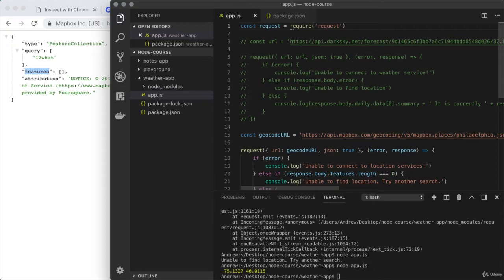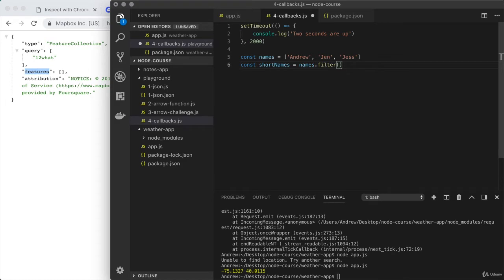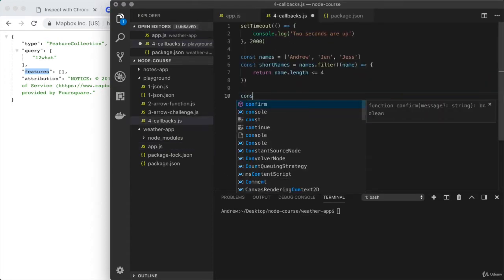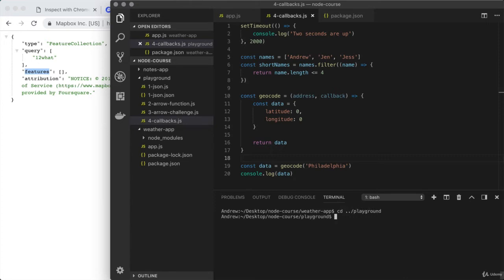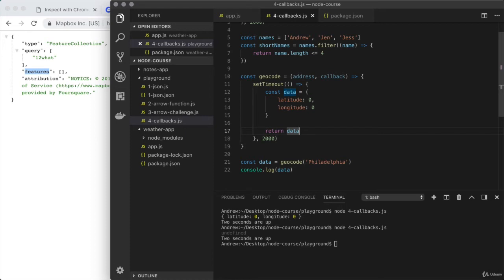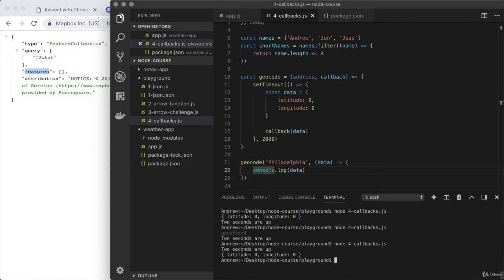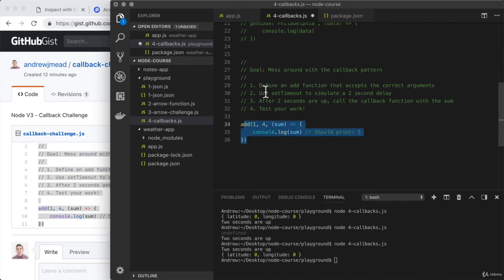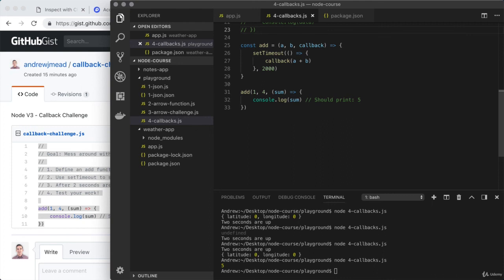6.8 The Callback Function